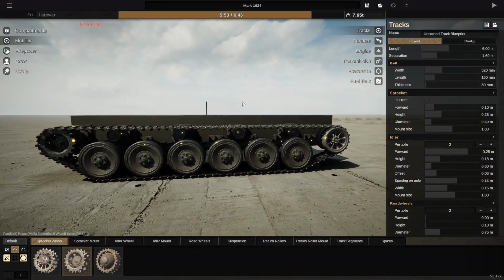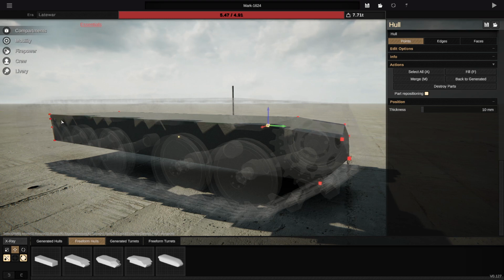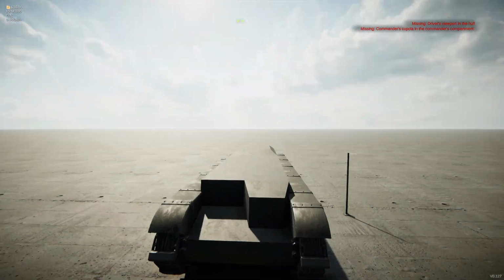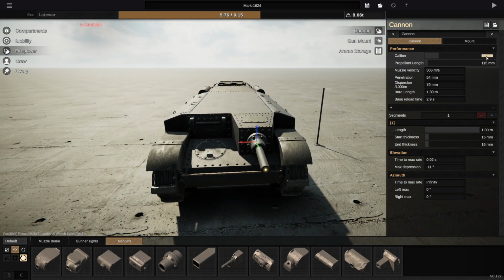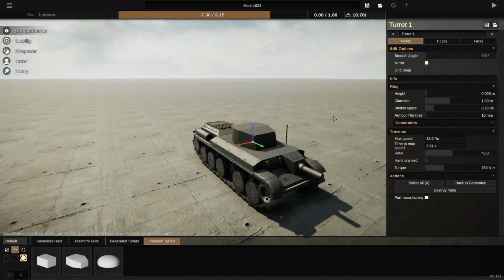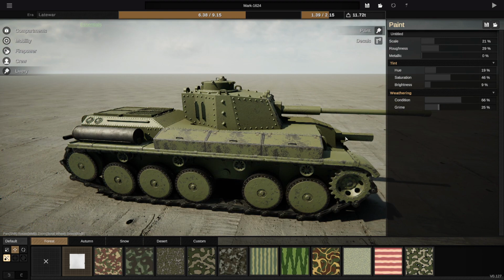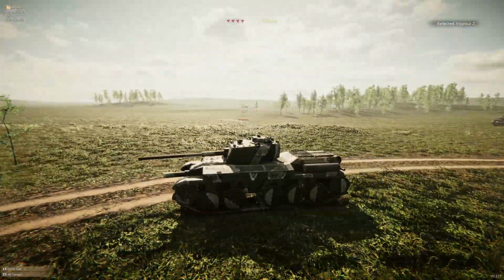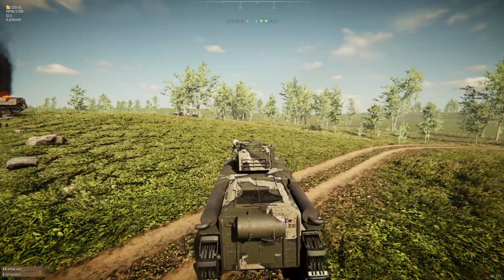I Built A HUGE HULL CANNON Into A TANK In Sprocket!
I Built A HUGE HULL CANNON Into A TANK In Sprocket! The idea is that the big cannon is in the hull whilst the easier to fire cannon goes in the turret on the top of the tank.